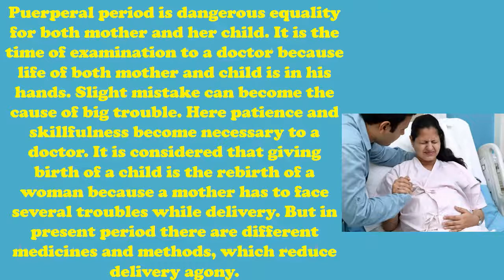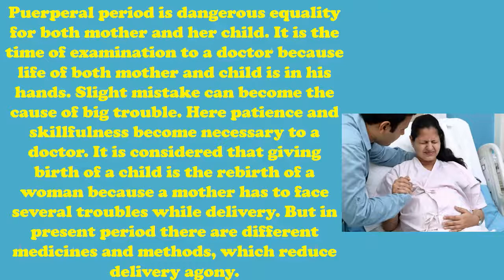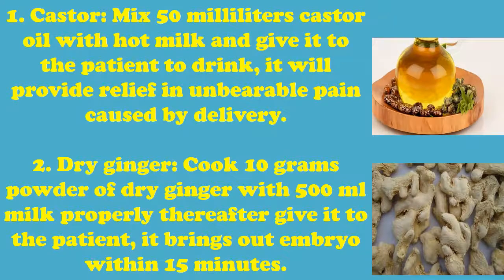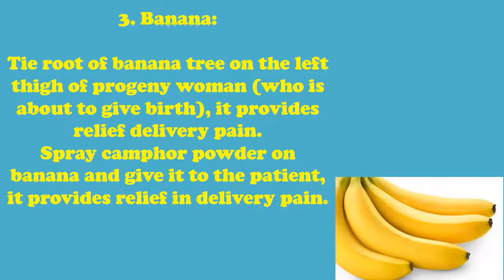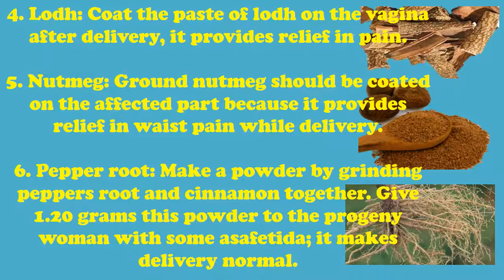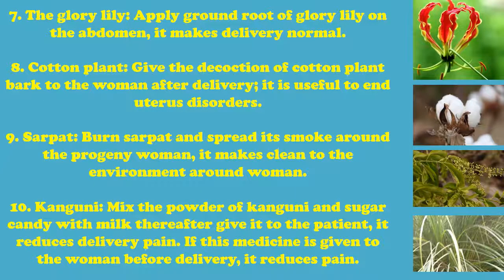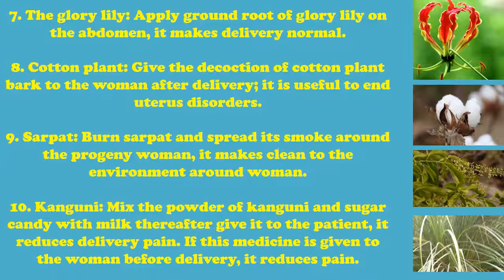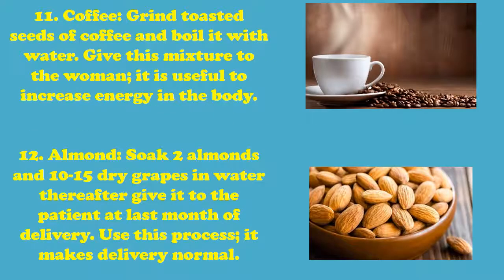labour pain relief in english - how to relief labour pain.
Puerperal period is dangerous equality for both mother and her child. It is the time of examination to a doctor because life of both mother and child is in his hands. Slight mistake can become the cause of big trouble. Here patience and skillfulness become necessary to a doctor. If he is unable to face the problem, he should refer the victim into hospital. If it is not possible, he should control the situation carefully. He should not use any medicine and serious act, which are active on the uterus until mouth of the uterus opens. If water and blood has come out after opening the mouth of uterus but child is not separating from the uterus, follow any formula. It is considered that giving birth of a child is the rebirth of a woman because a mother has to face several troubles while delivery. But in present period there are different medicines and methods, which reduce delivery agony.
Treatment:

1. Castor: Mix 50 milliliters castor oil with hot milk and give it to the patient to drink, it will provide relief in unbearable pain caused by delivery.

2. Dry ginger: Cook 10 grams powder of dry ginger with 500 ml milk properly thereafter give it to the patient, it brings out embryo within 15 minutes.

3. Banana:

Tie root of banana tree on the left thigh of progeny woman (who is about to give birth), it provides relief delivery pain.
Spray camphor powder on banana and give it to the patient, it provides relief in delivery pain.
3. Pepper creeper: Granular root of pepper is called pepper creeper. Some pansari is soled pieces of thick branch of pepper creeper. Therefore, it should be taken carefully. Give pepper root, Indian birth root and asafoetida to the patient with betel leaf, it makes delivery early. Syrup of this powder should be given to the woman after delivery.

4. Lodh: Coat the paste of lodh on the vagina after delivery, it provides relief in pain.

5. Nutmeg: Ground nutmeg should be coated on the affected part because it provides relief in waist pain while delivery.

6. Pepper root: Make a powder by grinding peppers root and cinnamon together. Give 1.20 grams this powder to the progeny woman with some asafetida; it makes delivery normal.

7. The glory lily: Apply ground root of glory lily on the abdomen, it makes delivery normal.

8. Cotton plant: Give the decoction of cotton plant bark to the woman after delivery; it is useful to end uterus disorders.

9. Sarpat: Burn sarpat and spread its smoke around the progeny woman, it makes clean to the environment around woman.

10. Kanguni: Mix the powder of kanguni and sugar candy with milk thereafter give it to the patient, it reduces delivery pain. If this medicine is given to the woman before delivery, it reduces pain.

11. Coffee: Grind toasted seeds of coffee and boil it with water. Give this mixture to the woman; it is useful to increase energy in the body.

12. Almond: Soak 2 almonds and 10-15 dry grapes in water thereafter give it to the patient at last month of delivery. Use this process; it makes delivery normal.
▶ How to remove Acidity - This is what happend when we use these things and acidity removed.